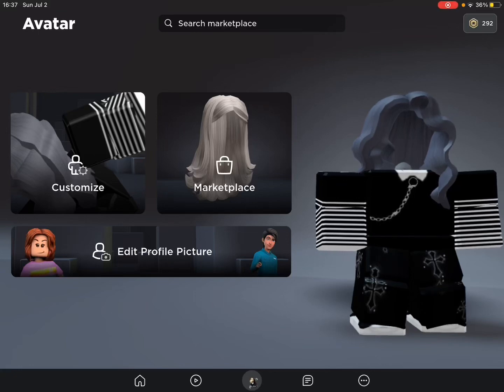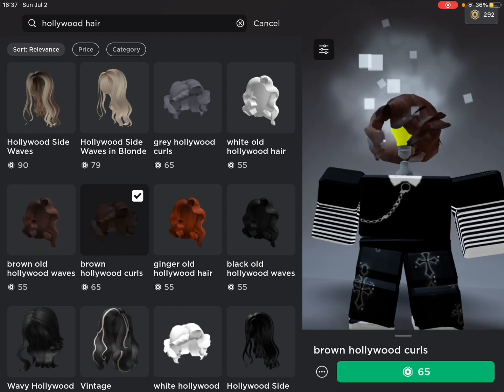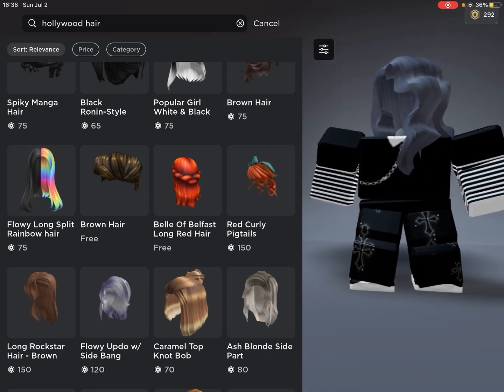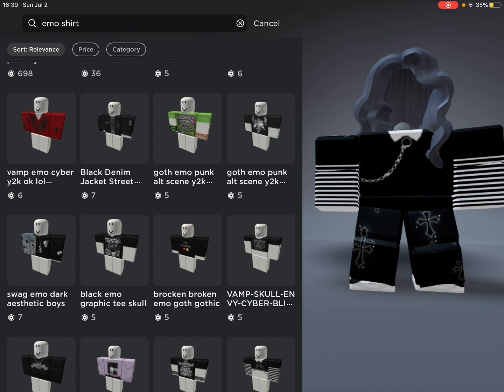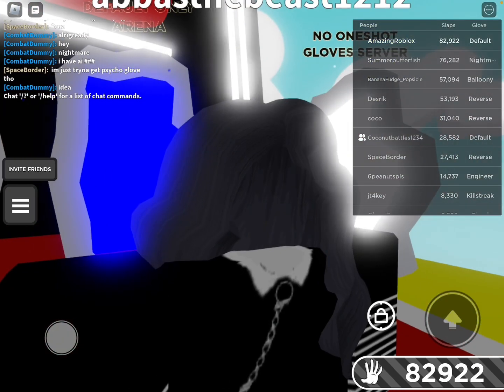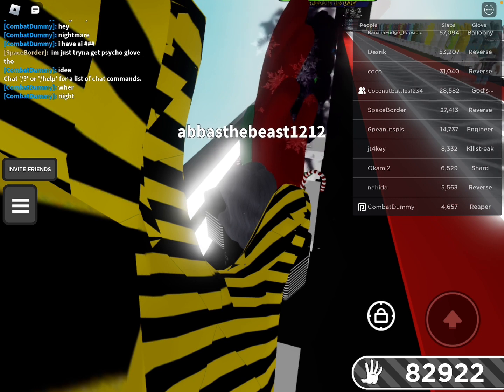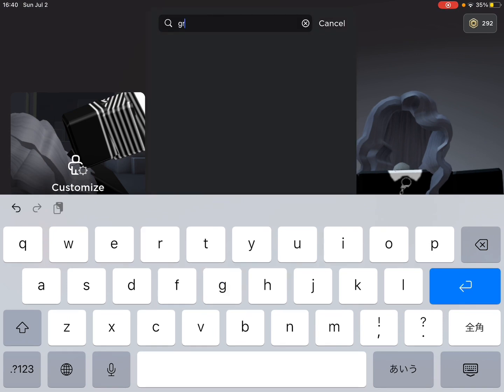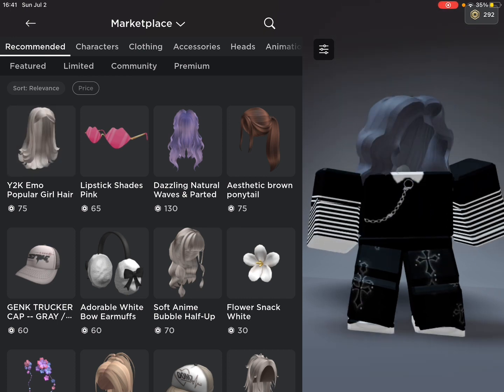Free headless!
This trick still works!